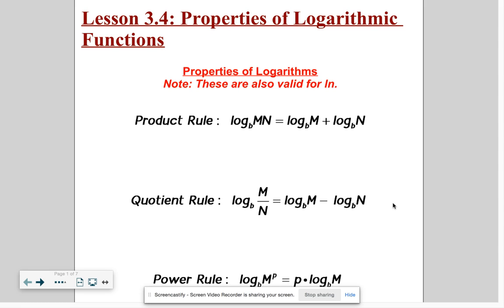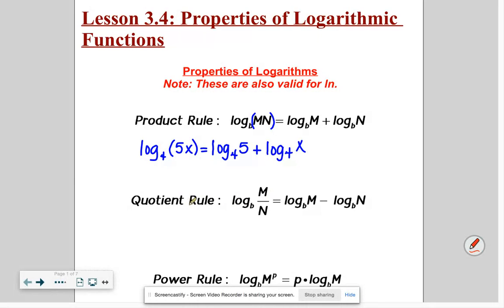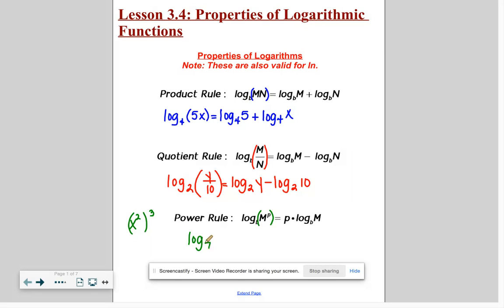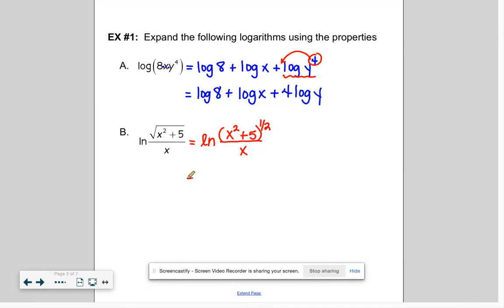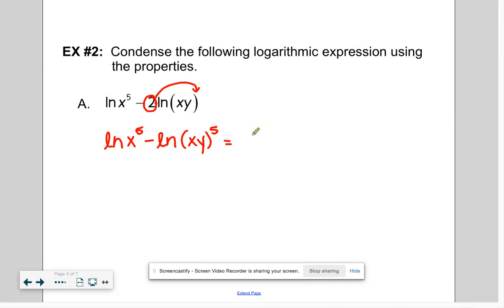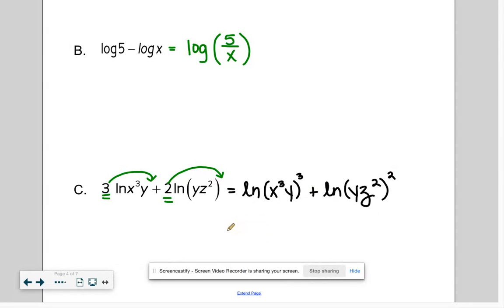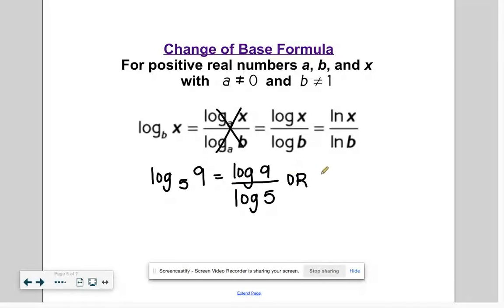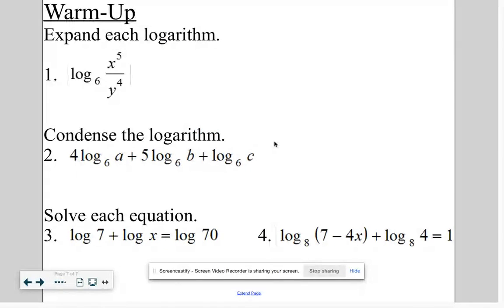Block Lesson 3.4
00:00 Math
01:00 Example 1